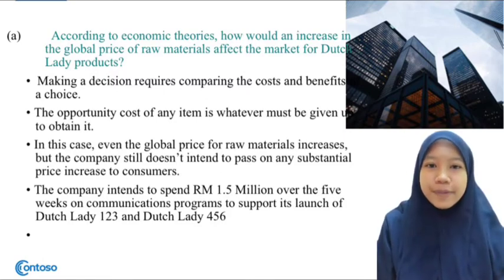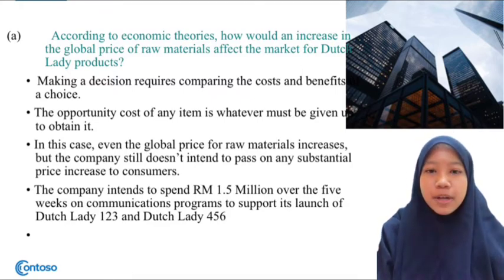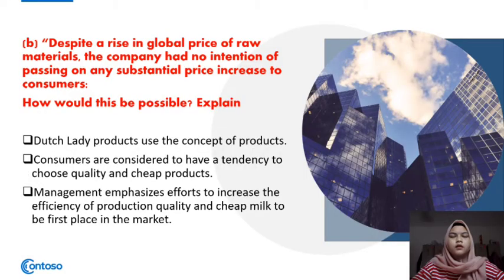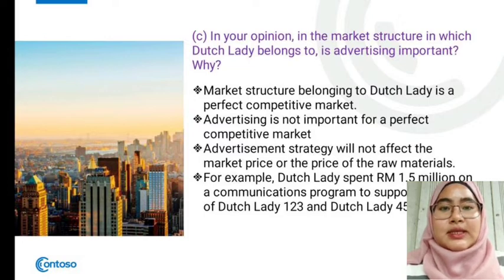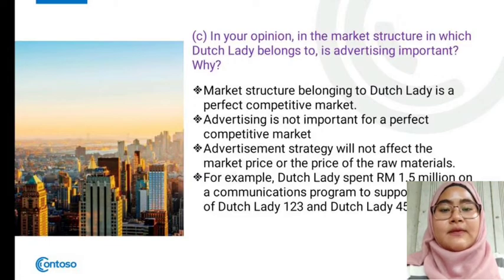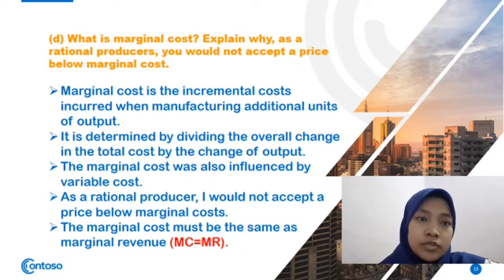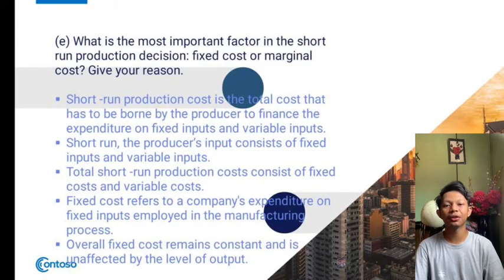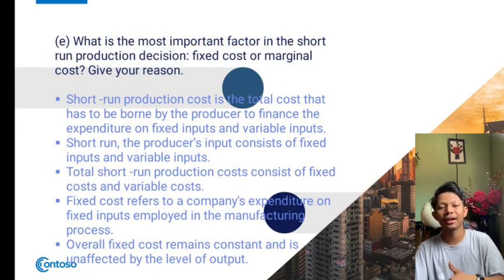presentation microeconomy case study 4 group(R&N)